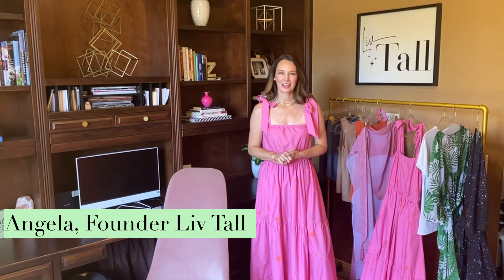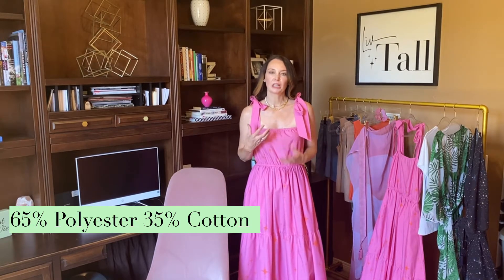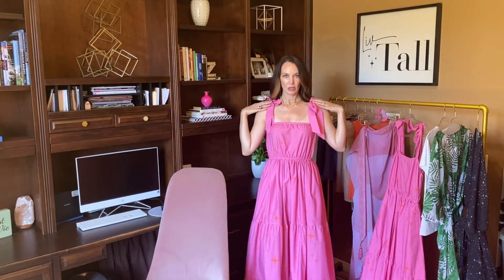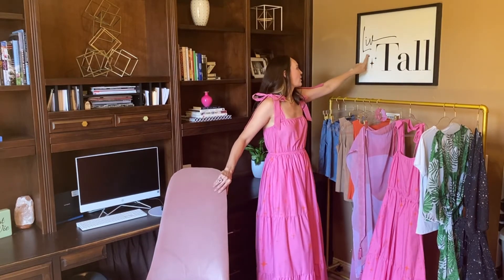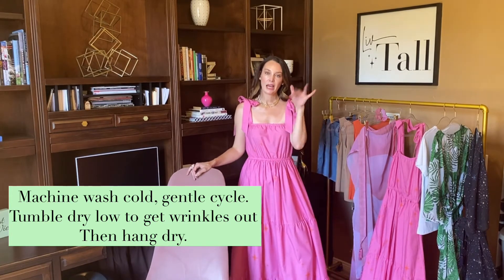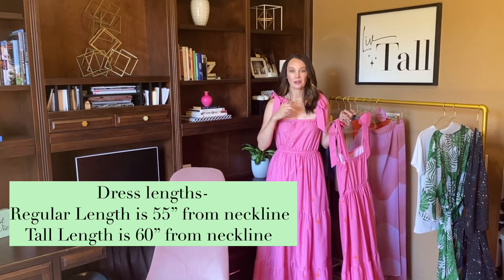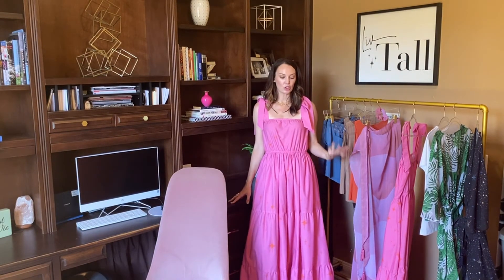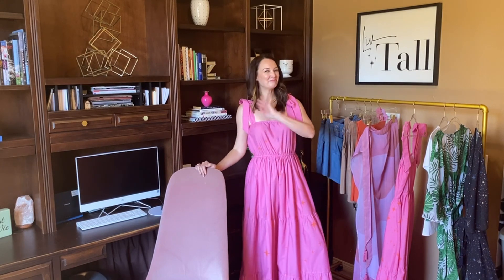A Tiered Maxi Dress for Tall Women Only!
A Tiered Maxi Dress with adjustable straps, pockets and is ultra-lightweight.  The perfect dress for tall women, made in 55" length and 60" length from the top of the neckline.